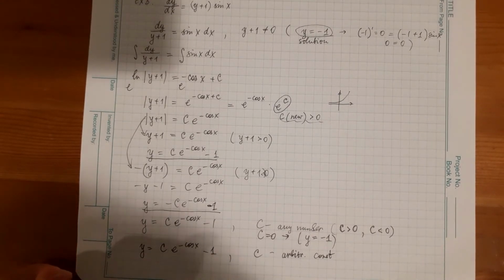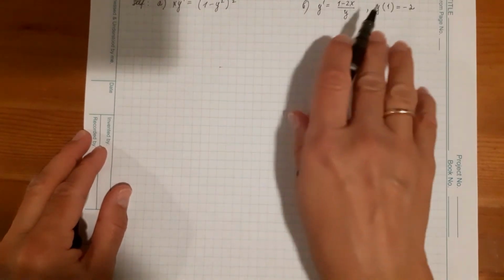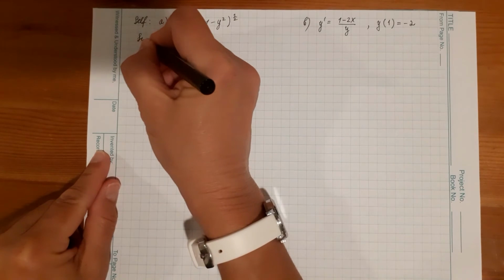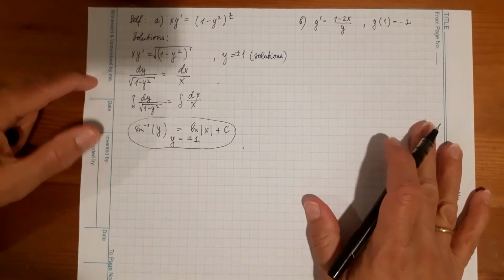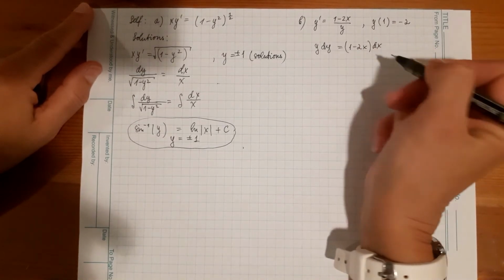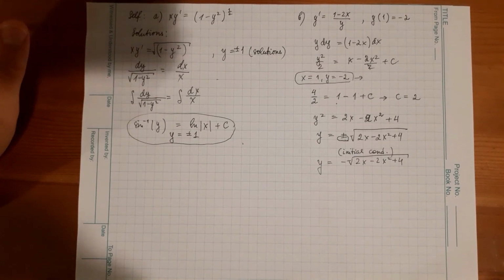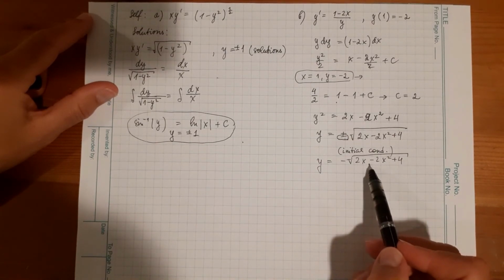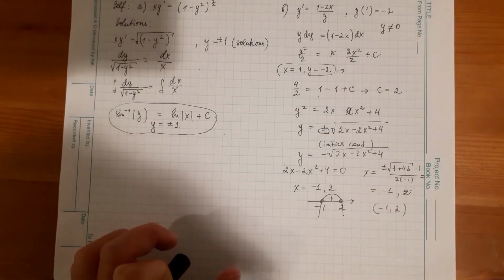Differential equations section 2.2: Separation of variables